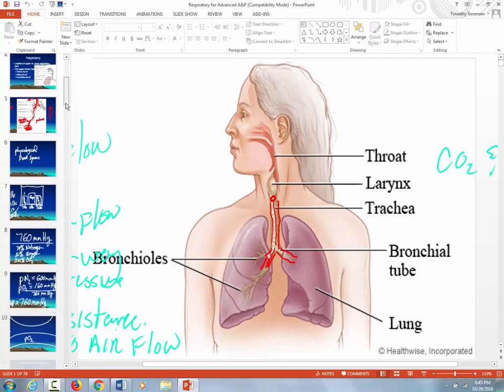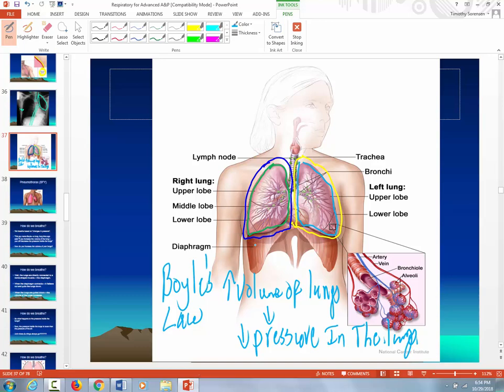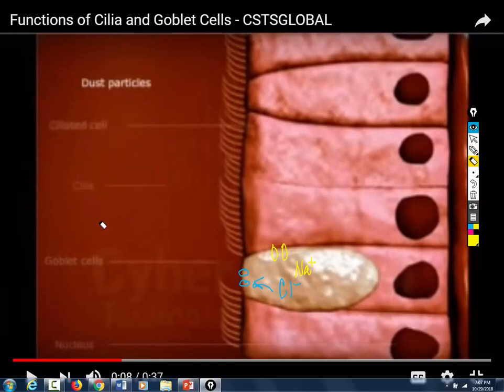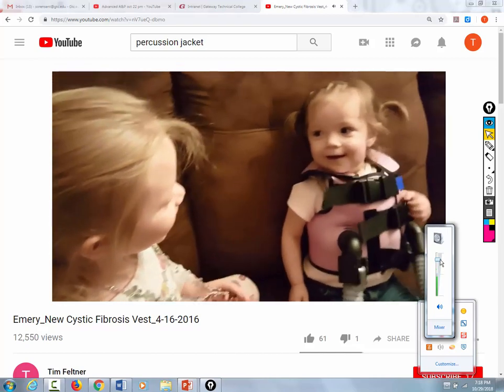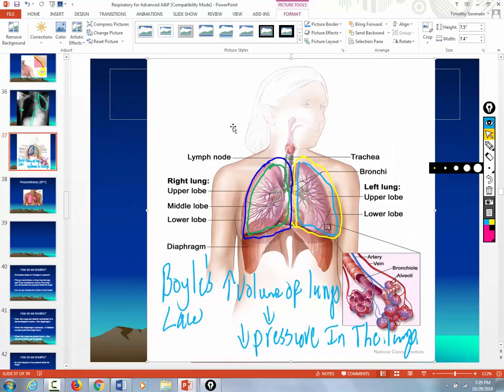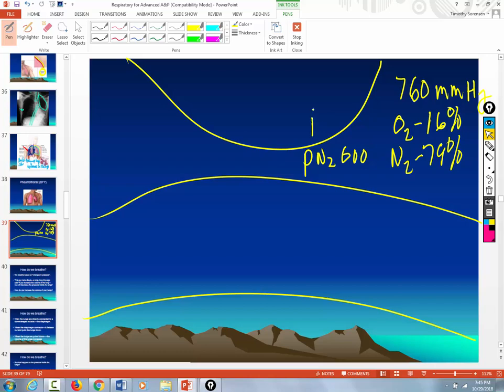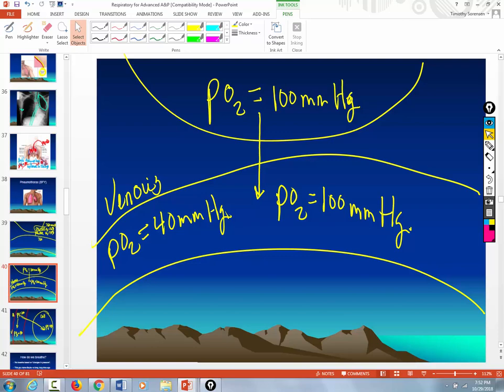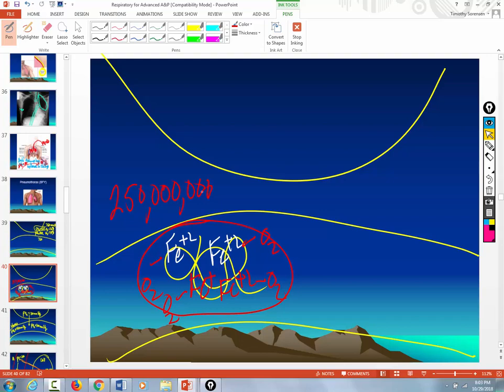Advanced A&P oct 29 pm